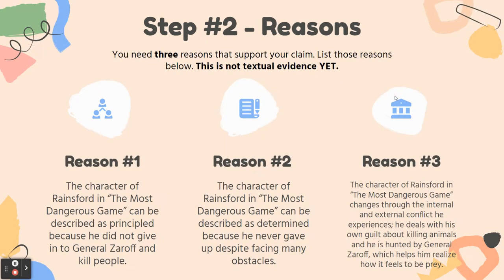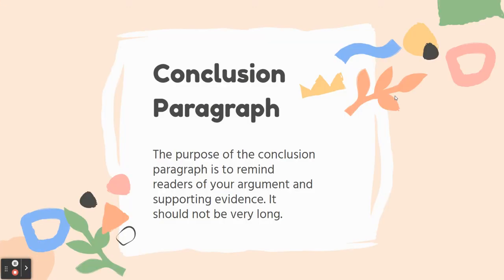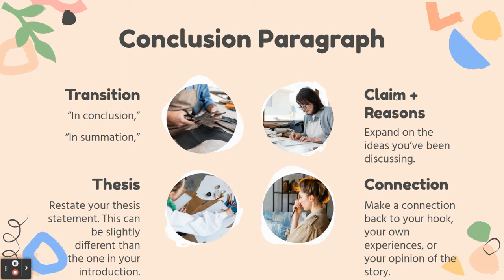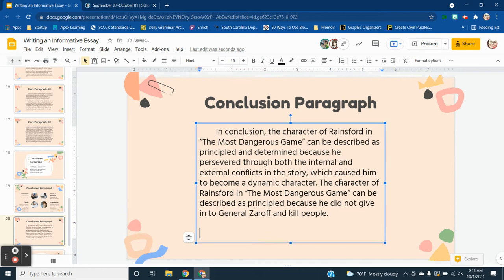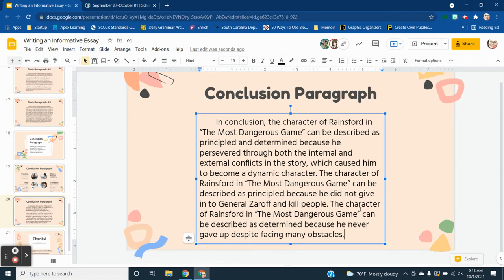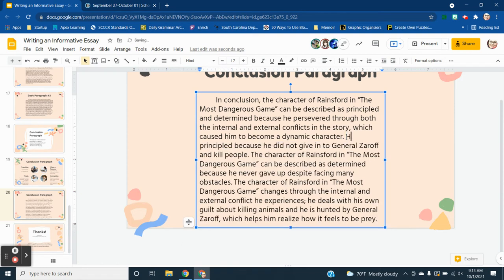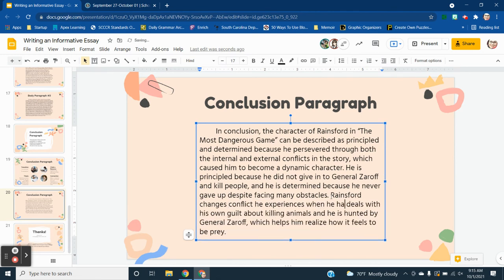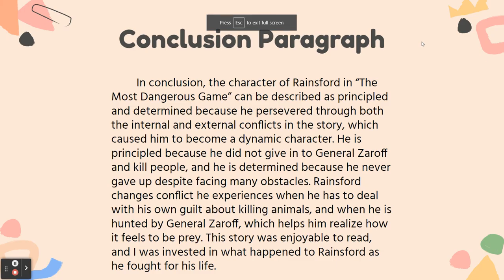Writing a Conclusion Paragraph